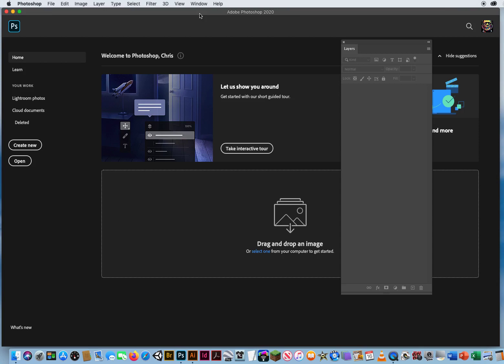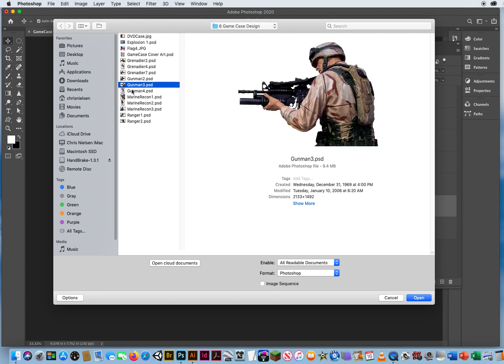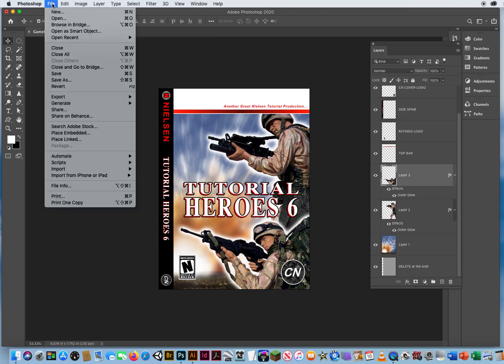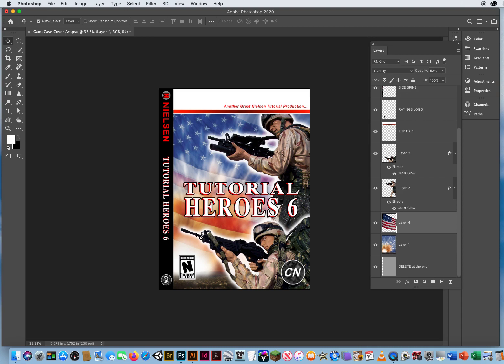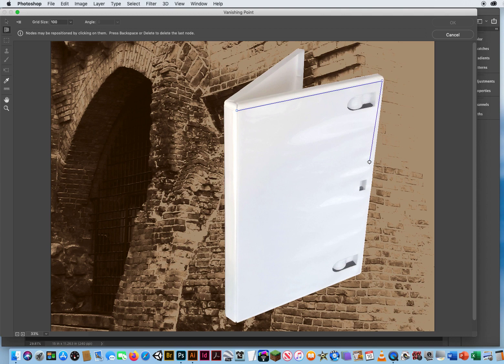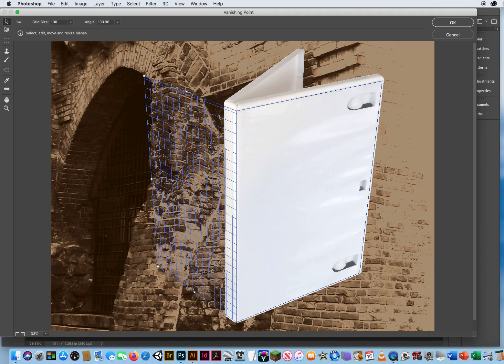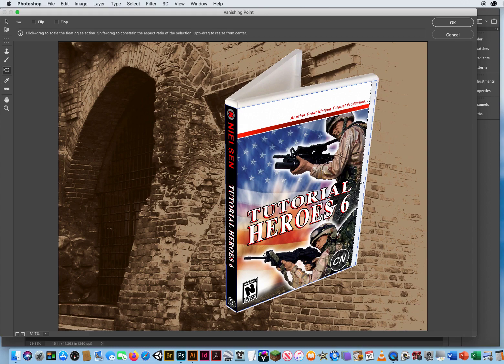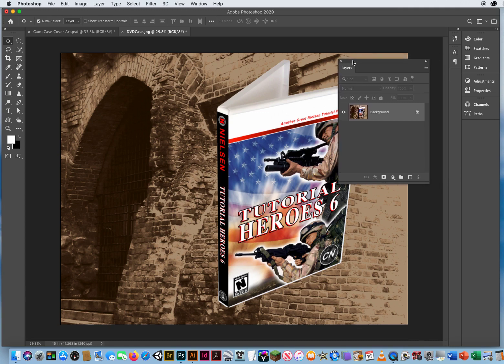My Video Tutorial on how to Photoshop CC Vanishing Point Filter works.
My Tutorial on how to lay out an X-Box Game Case Design and realistically show it off by using the Vanishing Point Filter for product mock-ups in Photoshop CC.